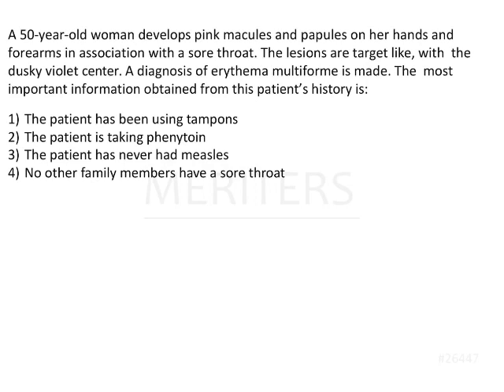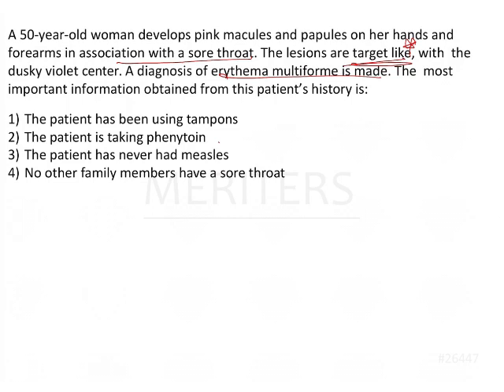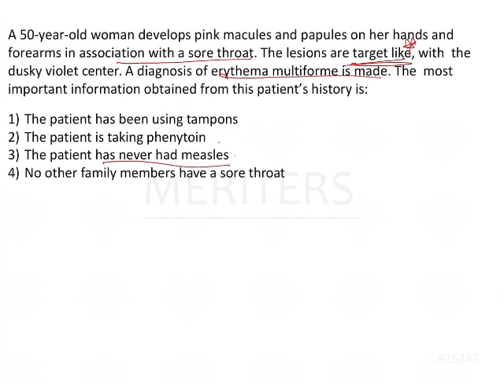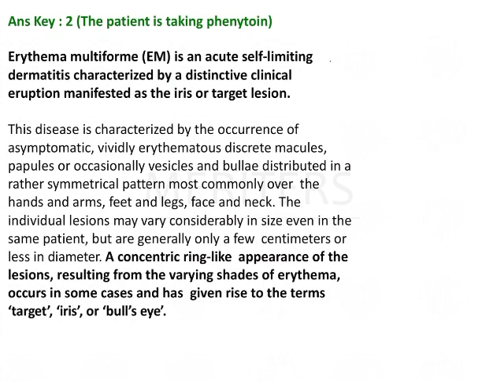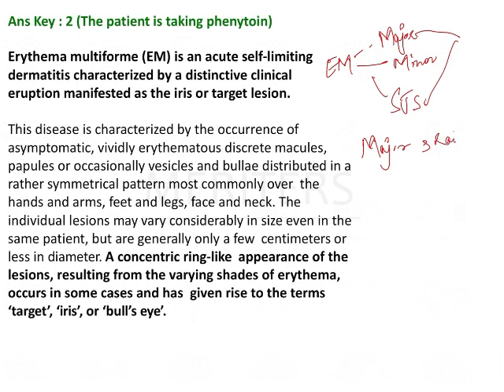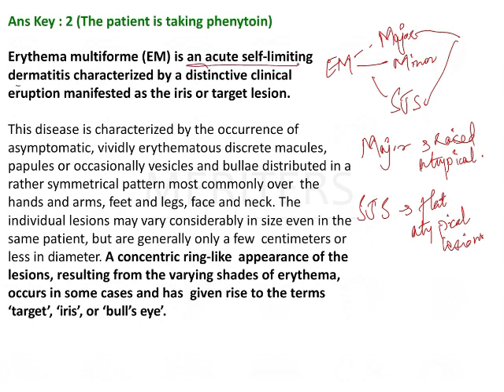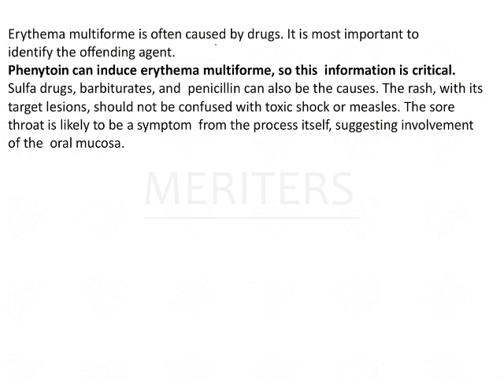NEET MDS | INICET - Oral Pathology and Oral Medicine | Explanatory Video | MERITERS